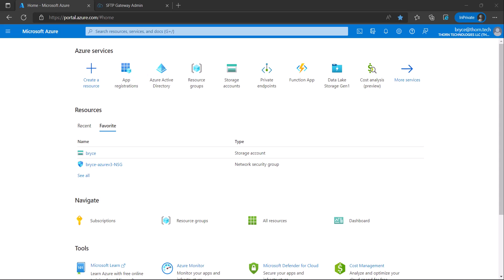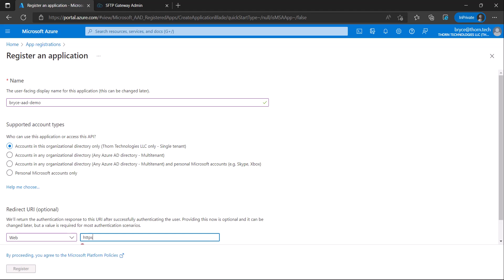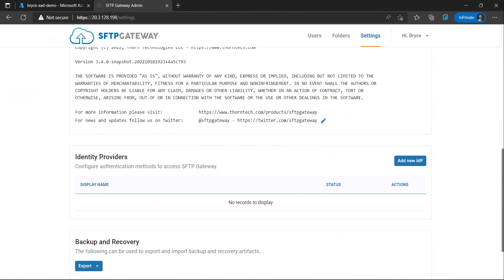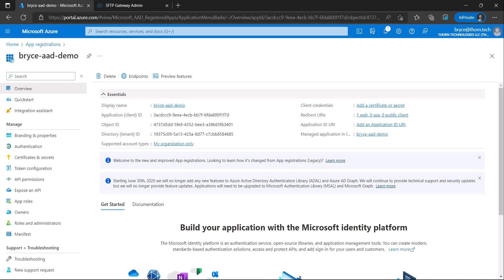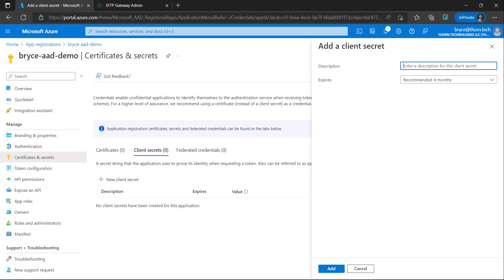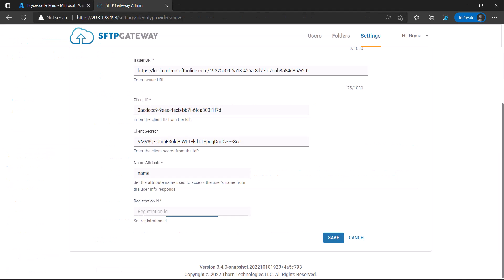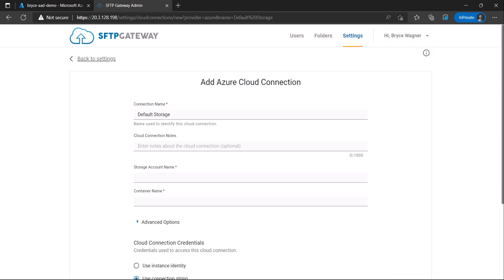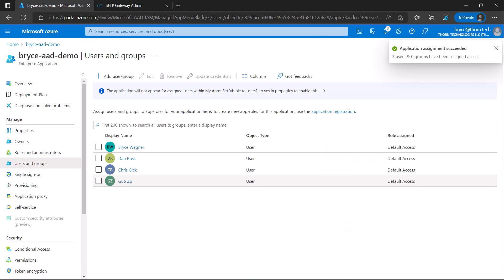Integrating Azure Active Directory (AAD) with SFTP Gateway for OAuth2 login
Get step-by-step instructions on how to integrate Azure Active Directory (AAD) with SFTP Gateway Admin for OAuth2 login. These instructions allow you to manage administrator access to the SFTP Gateway Admin Dashboard from within Azure Active Directory.

SFTP Gateway is a simple, secure and affordable way to give SFTP users access to cloud storage locations like Azure Blog Storage, Amazon S3 and Google Cloud Storage.